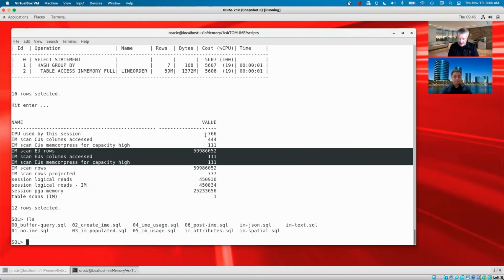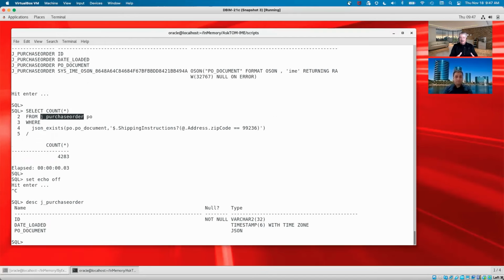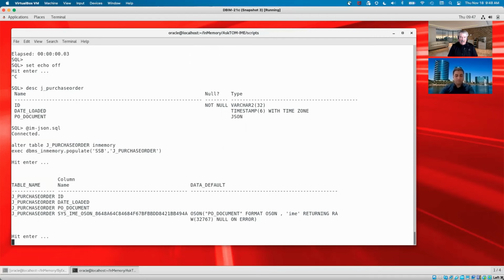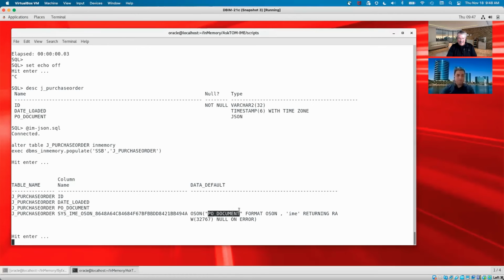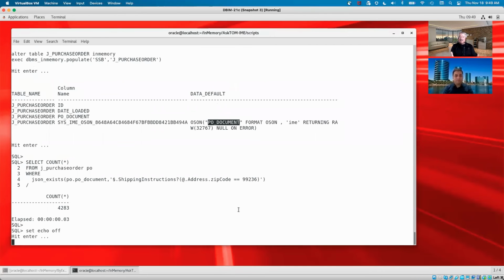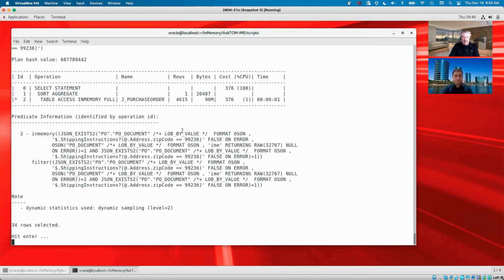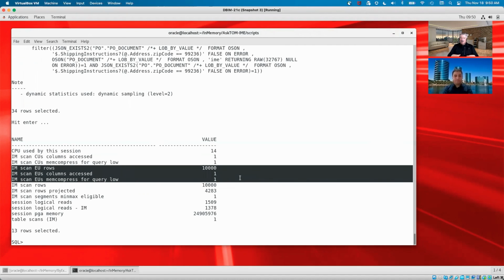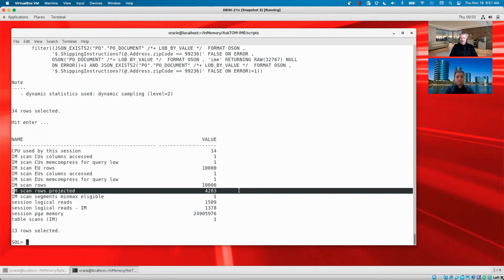Database In-Memory JSON Support Demo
This demo shows how Database In-Memory in Oracle Database 21c can speed up JSON processing.
The demo is taken from the Database In-Memory Ask TOM Office Hours session on 11/18/2021 where we demonstrated new Oracle Database 21c features that use the underlying In-Memory Expressions architecture.